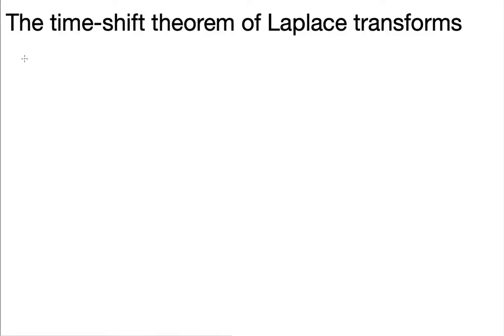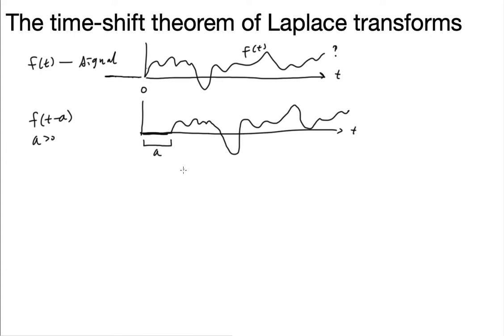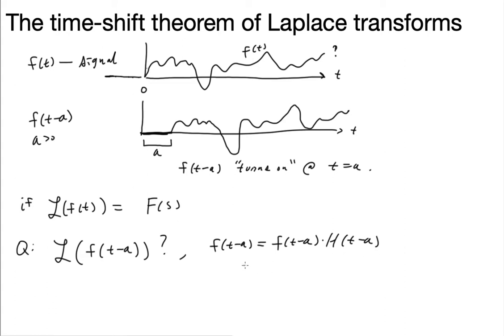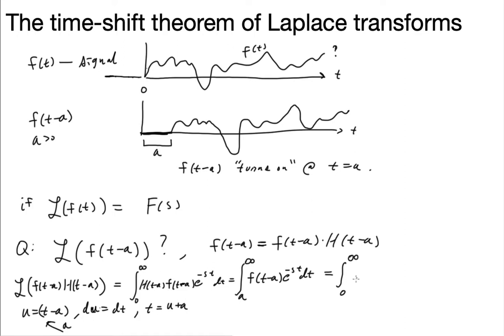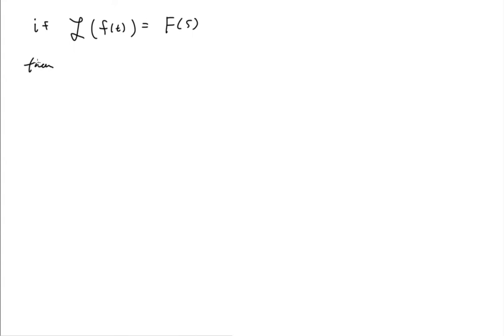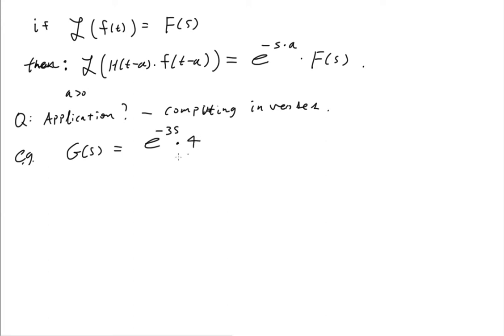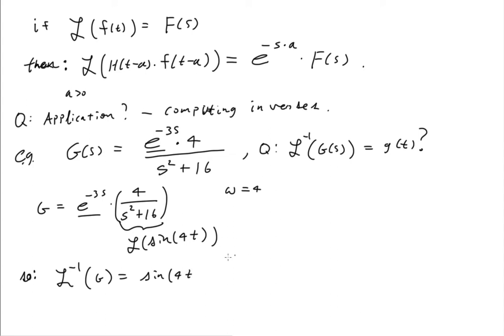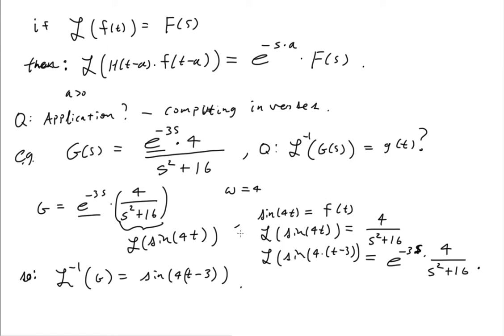Time Shift Theorem of Laplace Transforms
We show the time shift theorem of Laplace transforms and show an application for how it can be used.